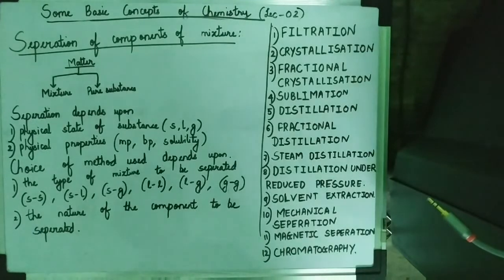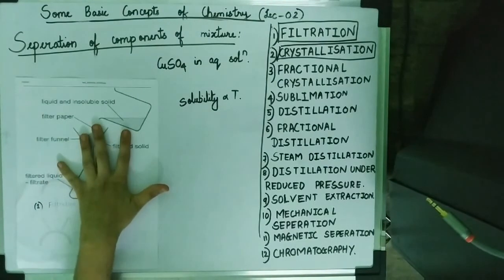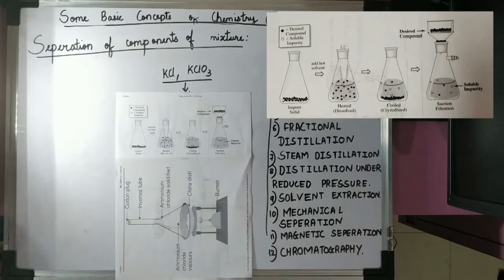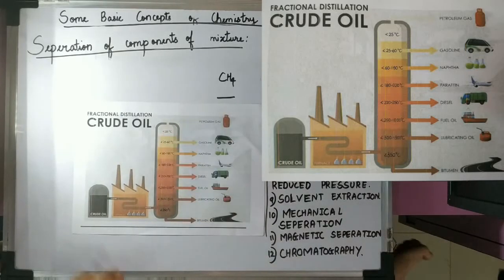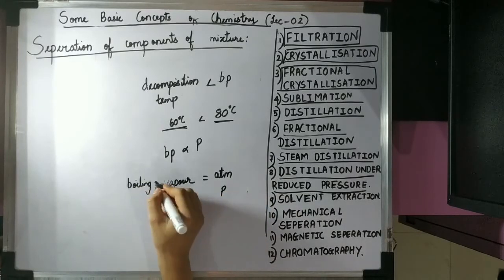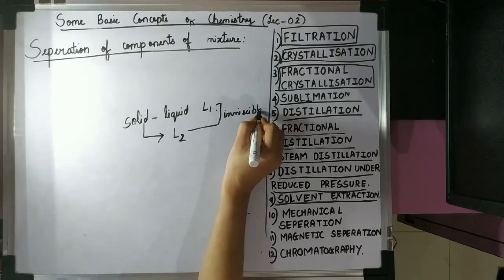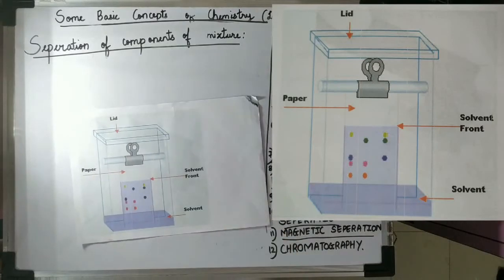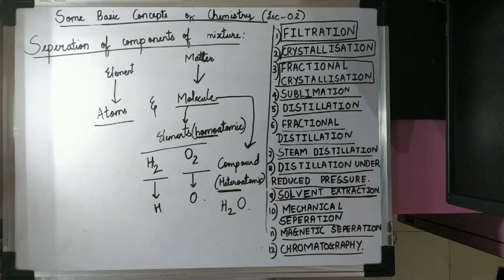Physical Chemistry Series, Some Basic Concepts of Chemistry, Lecture-04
In this video, you will learn about various methods of separation of different mixtures and choice of technique depending on the mixture to be separated.